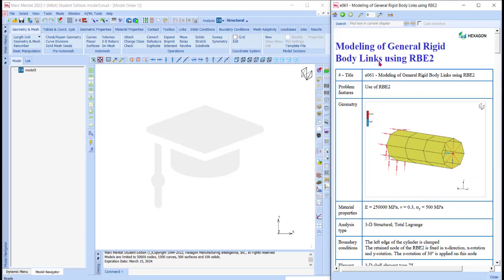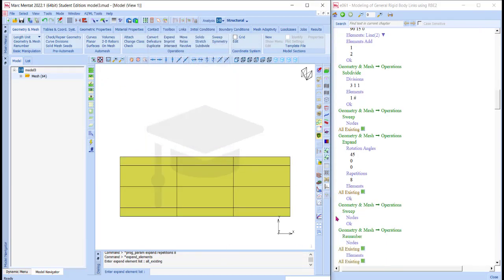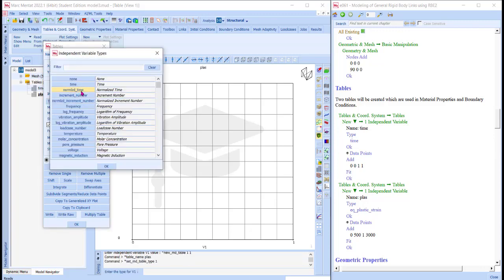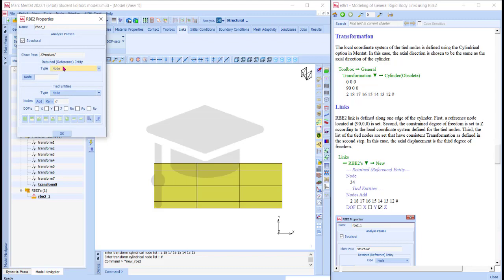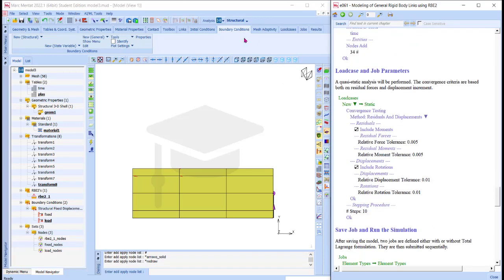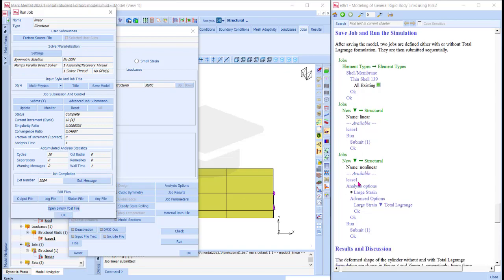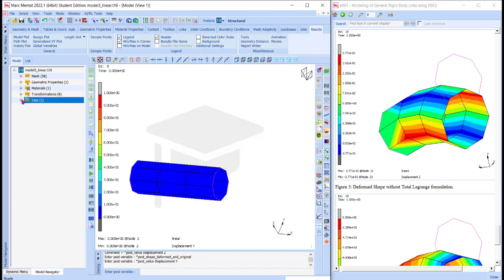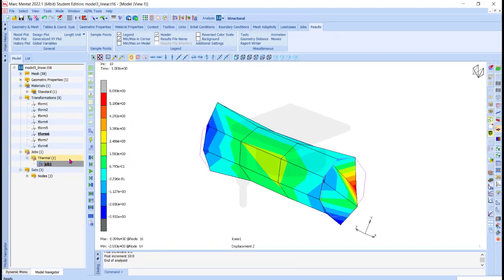Marc Mentat Tutorial Videos 10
No longer I dont speak Turkish, after now every video that is about Mentat that is content english speaking. New series, I continue where I left.